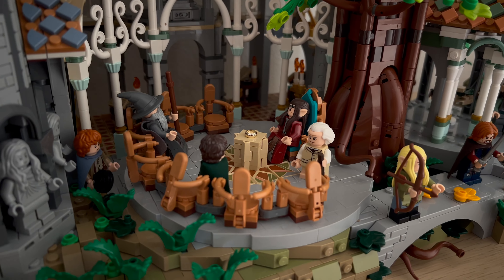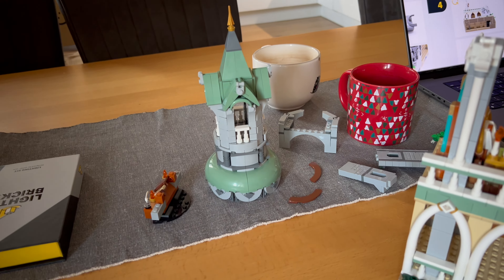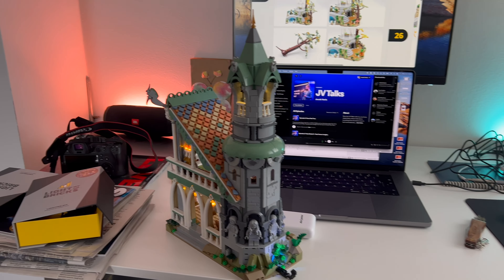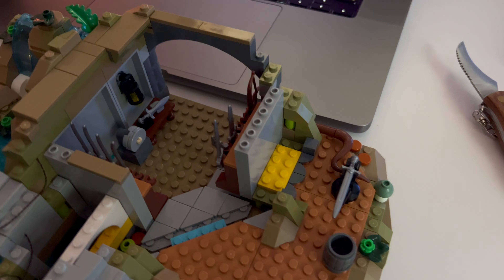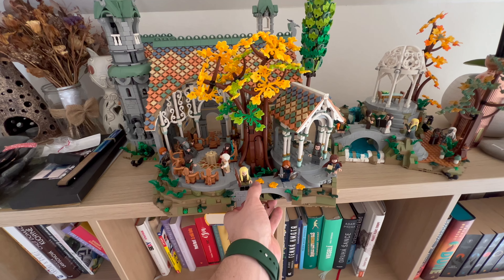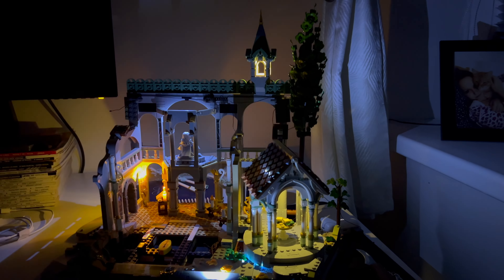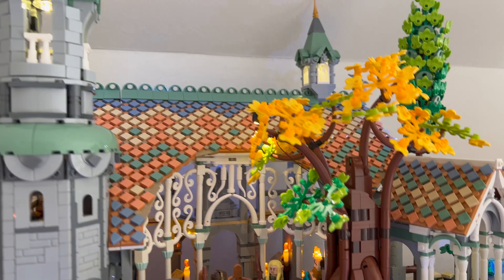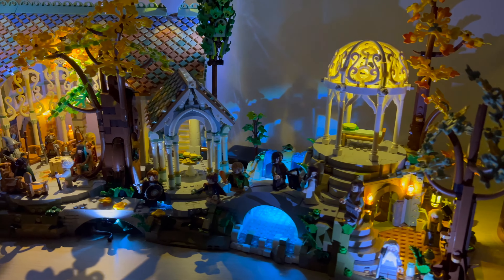LEGO Lord of the Rings RIVENDELL 10316 | LIGHT MY BRICKS - REVIEW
Reviewing my favorite LEGO RIVENDELL 10316 set, enhanced to 11/10 with magical Light Kit from LightMyBricks.com - PURE BLISS